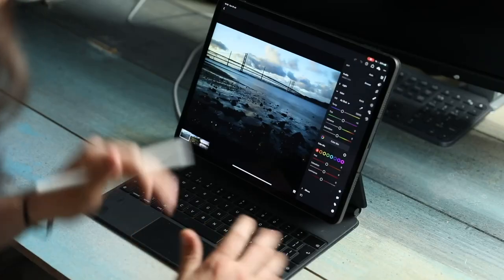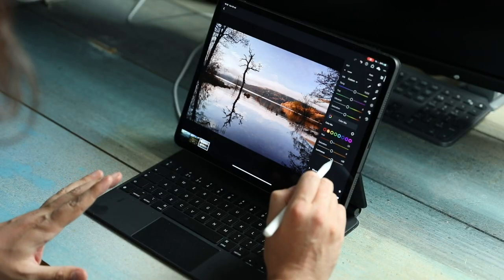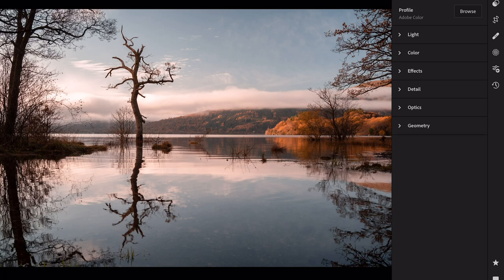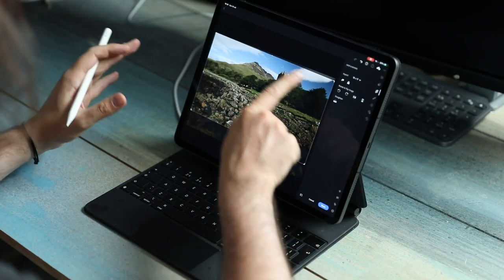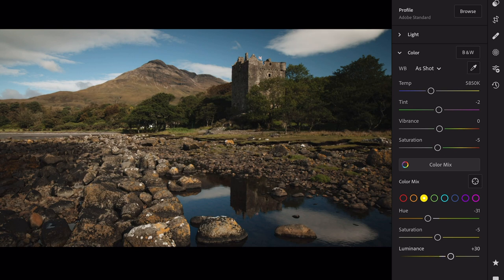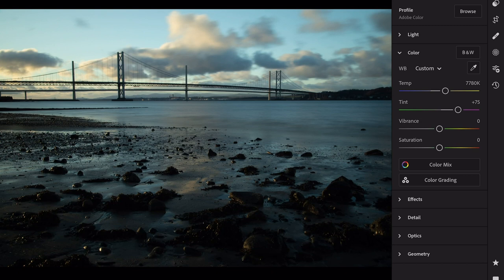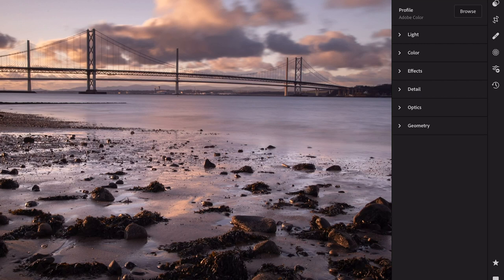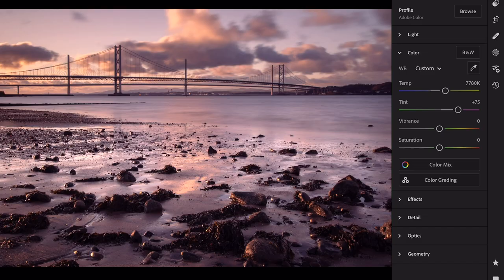Landscape photo editing in Lightroom on iPad Pro M1: Tips, tricks and ideas!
In this week's video I show how I make quick but powerful edits to my landscape images when using Lightroom on the iPad Pro. I show the tools I use, how I correct lighting and colour and how I give my images a dramatic, often cinematic look.